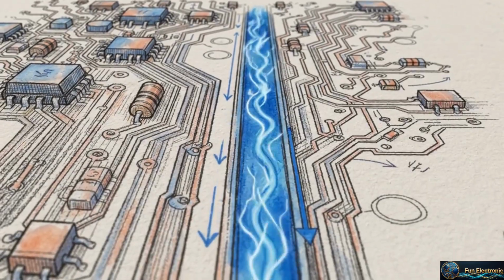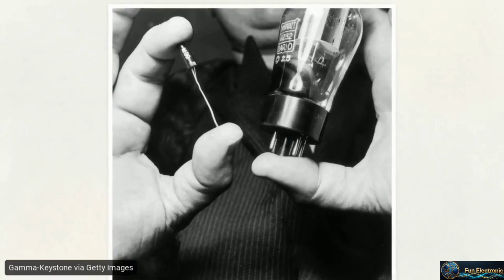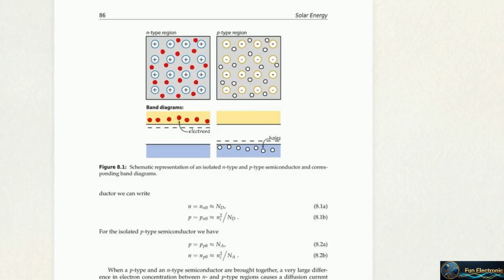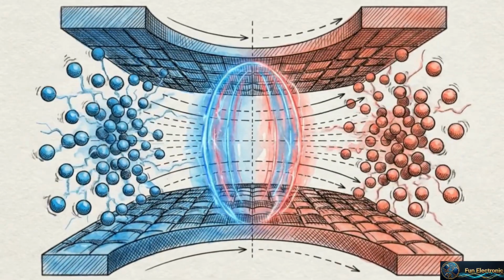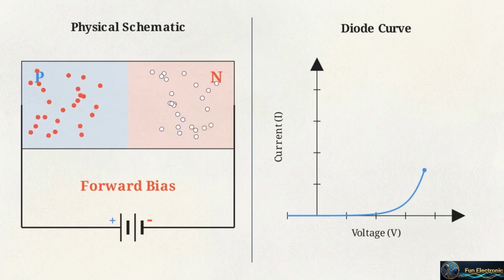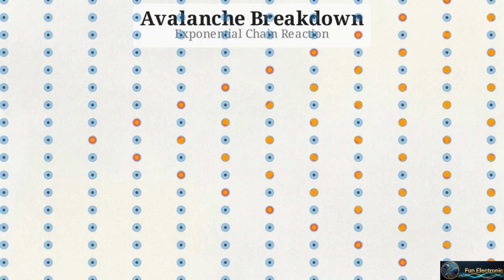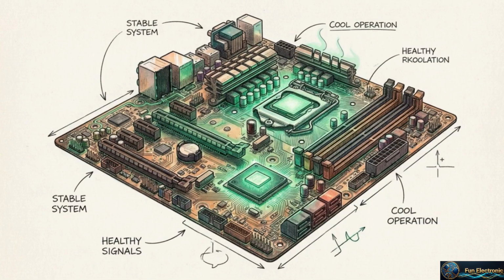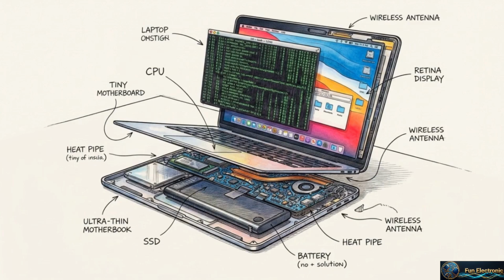What Are Semiconductors? Energy Band Theory & Doping Explained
Master the fundamentals of semiconductor physics! In this video, we break down what semiconductors are, how Energy Band Theory explains their conductivity, and how doping creates N-type and P-type materials to power modern electronics.

Whether you are studying electrical engineering, physics, or just curious about how computer chips work, this comprehensive tutorial covers all the core concepts step-by-step.

📚 Key Topics Covered:
Silicon & Germanium atomic structure
Band gap energy (E_g) comparison
Free electrons and hole mobility
Pentavalent and Trivalent doping process
Fermi level shifts in N-type and P-type materials